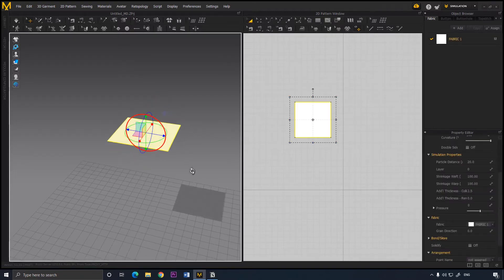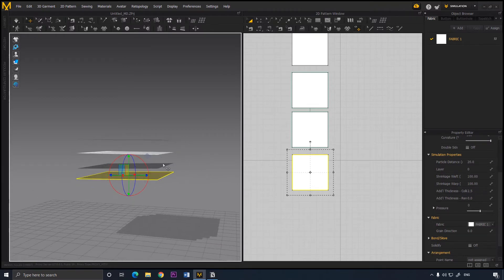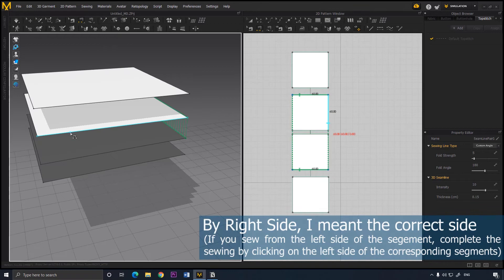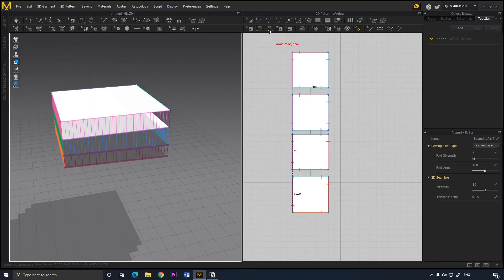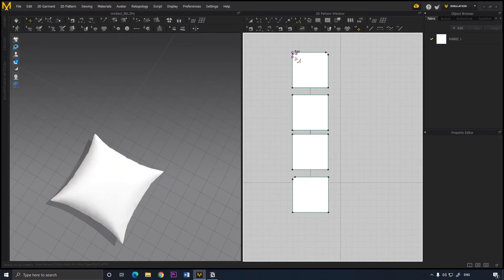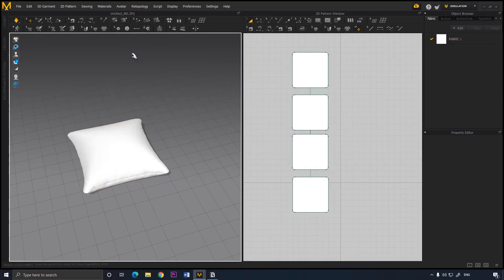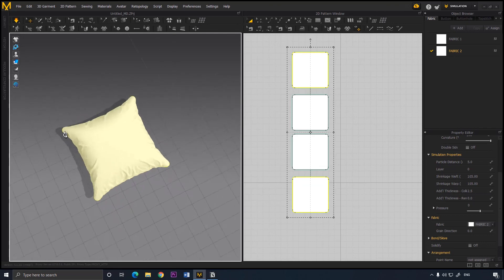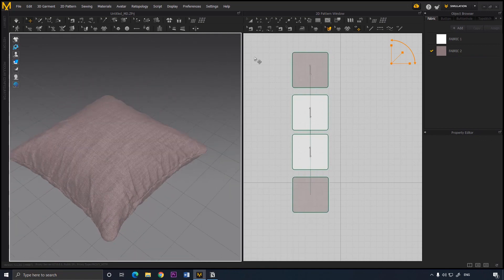Create Photorealistic Pillow in Marvelous Designer.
It is a short tutorial on creating photorealistic fabric wrinkles in Marvelous Designer. What I will be creating is a simple pillow but will be covering all the basic stuffs for creating realistic fabrics in MD.

Software:
Marvelous Designer
Adobe Audition